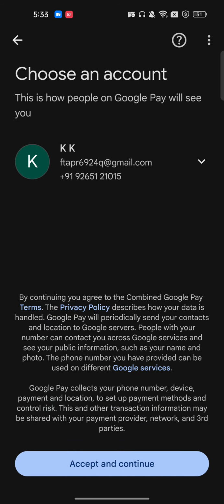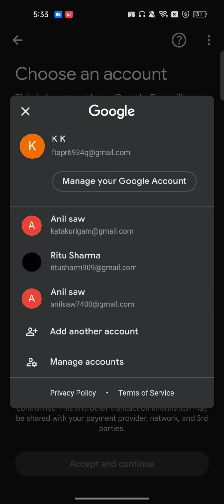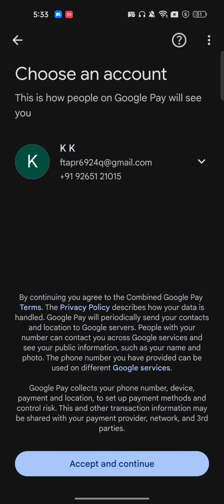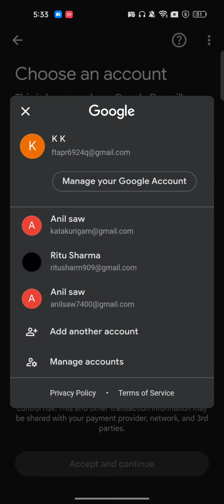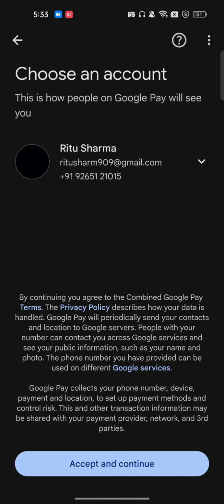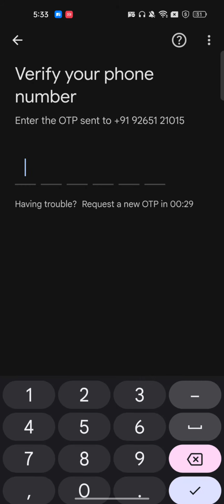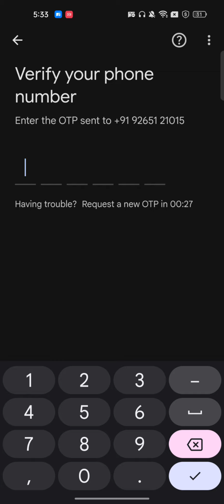HOW TO CHANGE EMAIL ID ON GOOGLE PAY